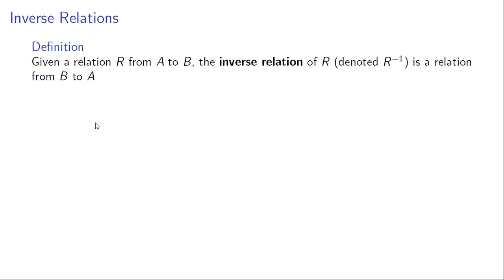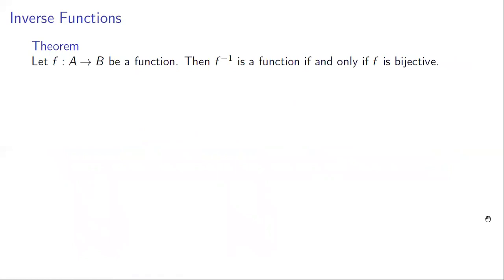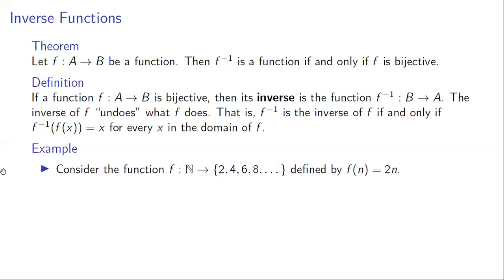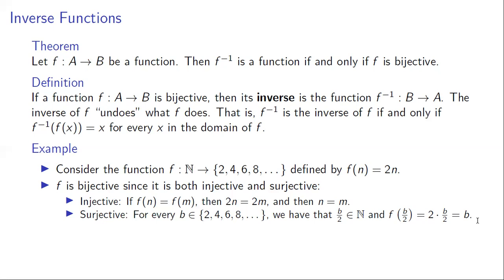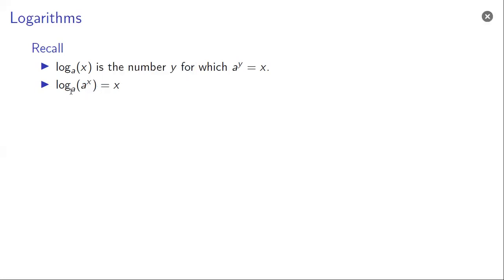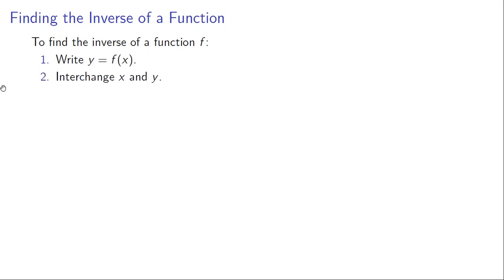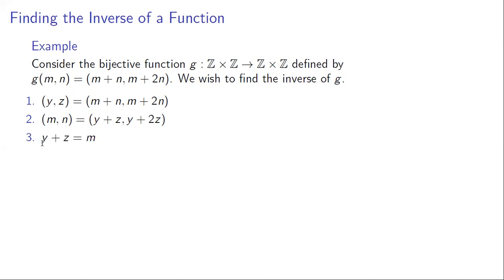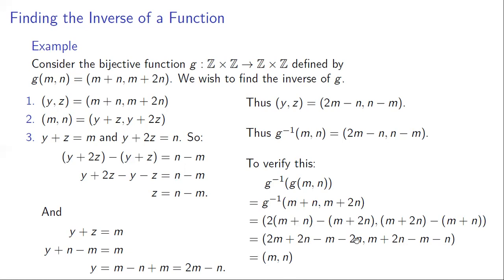Functions: Inverse Functions (Section 17.5)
Inverse relations; inverse functions.